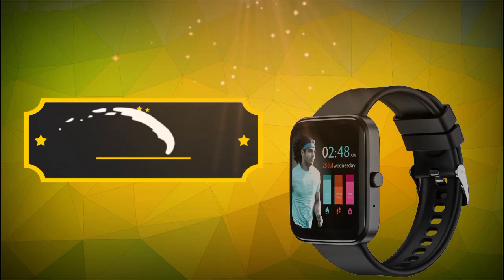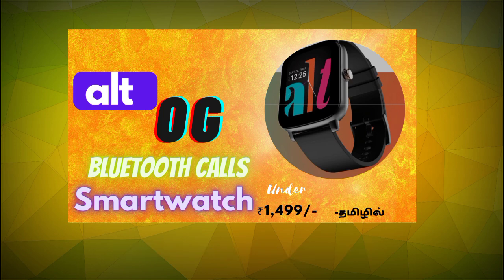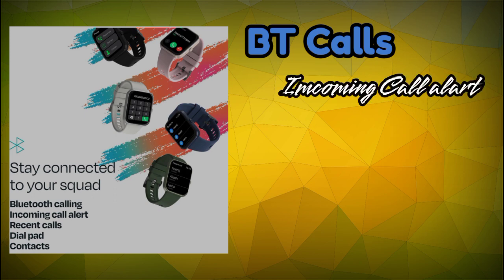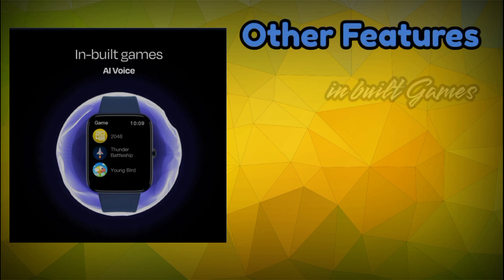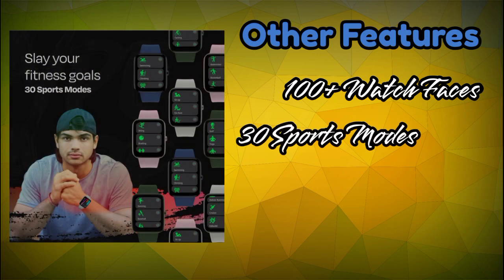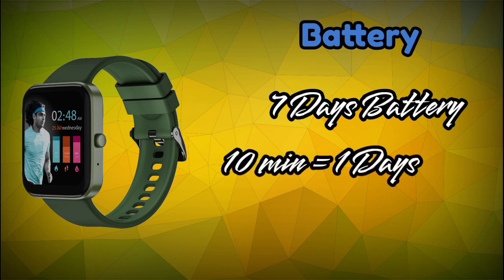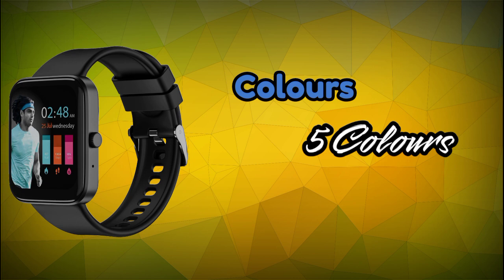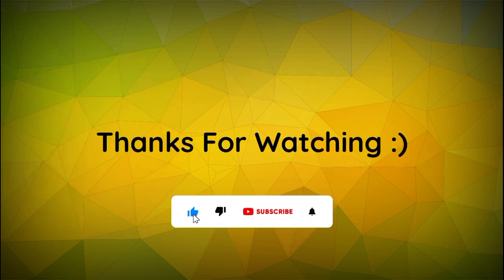alt Hype Smartwatch 🔥🔥🔥Under ₹2,000 Bluetooth Calls Smartwatch 🤩😲1.83" inch Display 😲❗ Tamil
This is alt Hype Bluetooth Calls Smartwatch under ₹2000 and More Features & Specification in this Smart Watch Explain in Tamil.

Smart watch Buying Link 👇